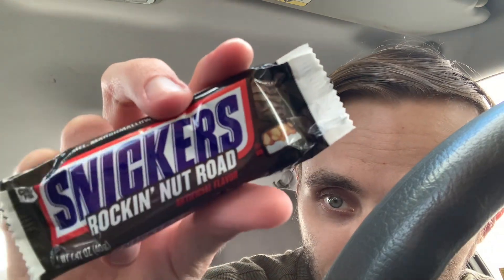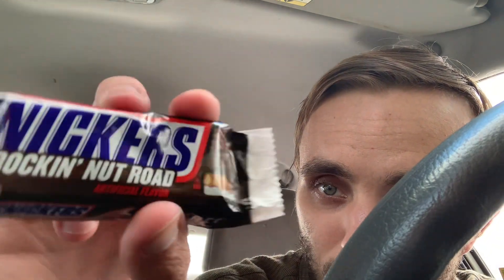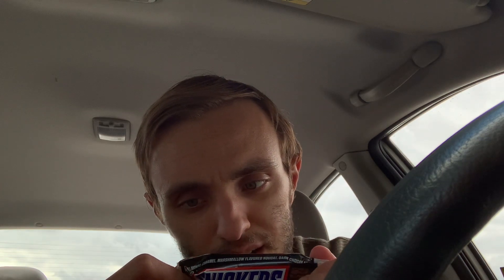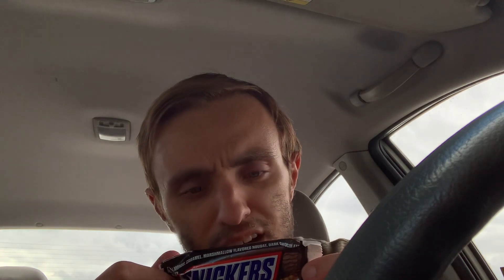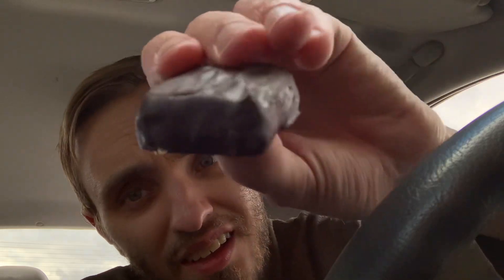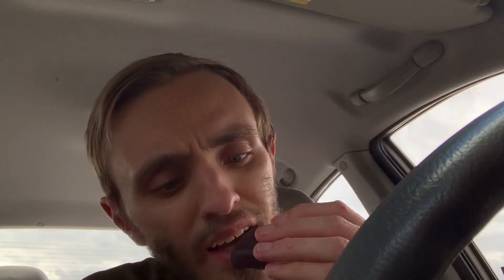Snickers Rockin Nut Road review